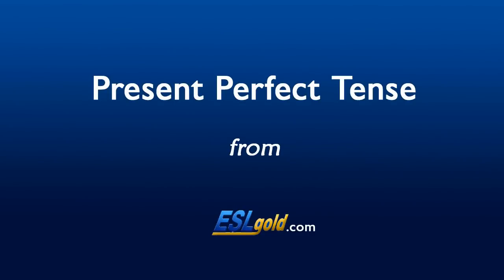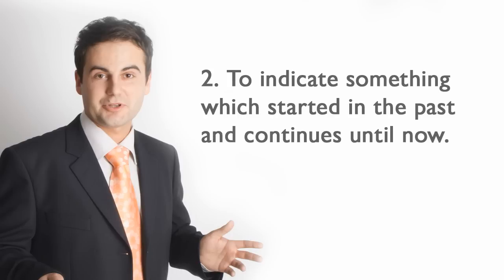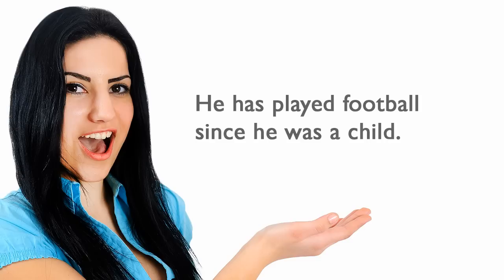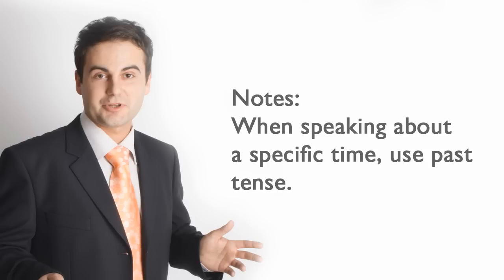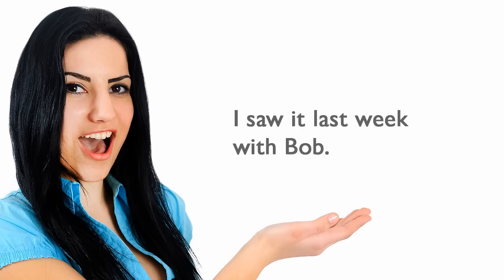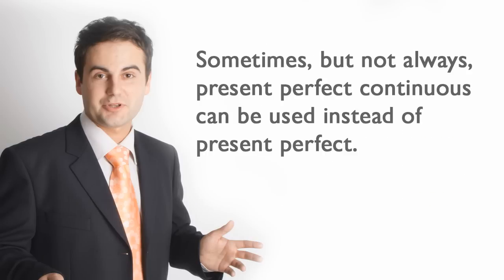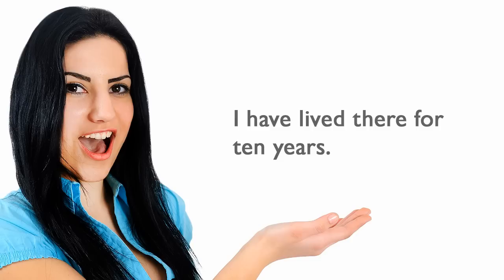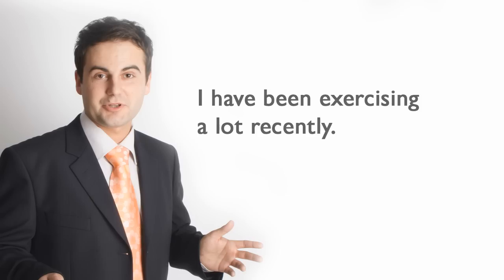Free English Lessons: Present Perfect Tense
This video is designed for teachers and students of English as a Second Language who are learning and teaching grammar and verb tenses. In this video, ESL students learn to use Present Perfect Tense. ESLgold.com is the largest collection of ESL learning resources including, videos, lessons, and quizzes.